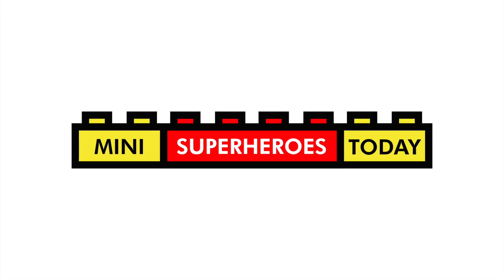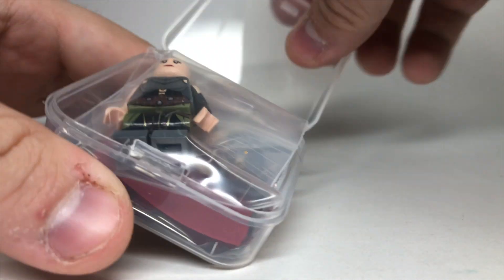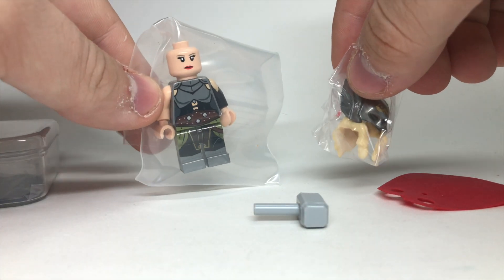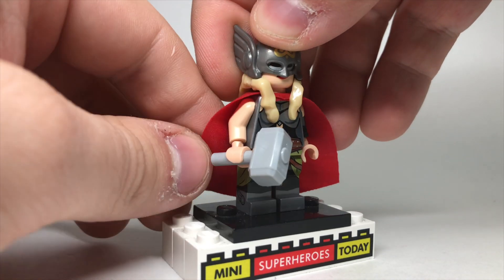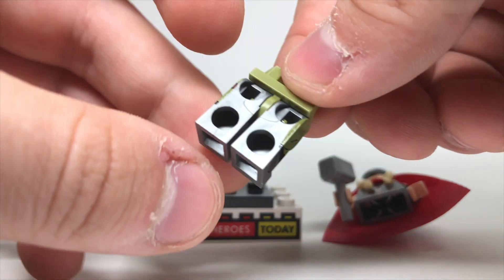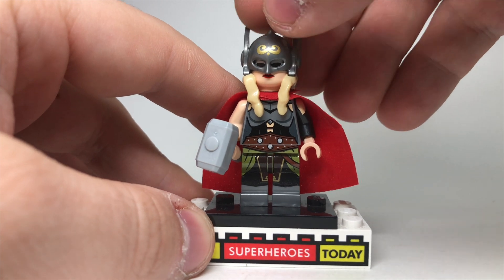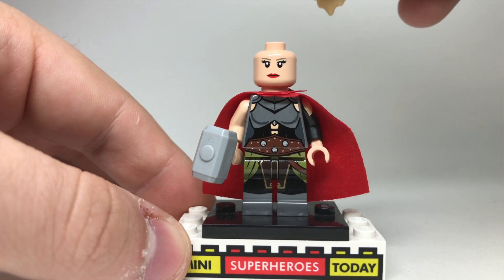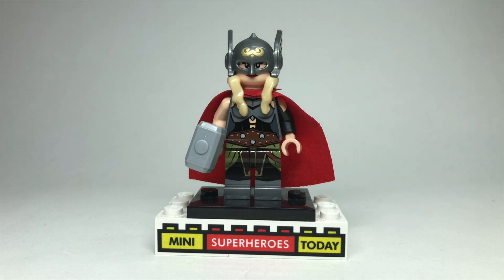LEGO JANE FOSTER THOR Custom Minifigure from Phoenix Customs ("Lady Hammer Weilder")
Thanks to my friends over at Phoenix Customs, LLC for sending me this custom printed LEGO minifigure of JANE FOSTER THOR from Marvel Comics, aka their "Lady Hammer Weilder" model! This thing is insanely detailed, and I am excited to share it with all of you guys!

What do you think of this figure? Drop a comment and let me know!